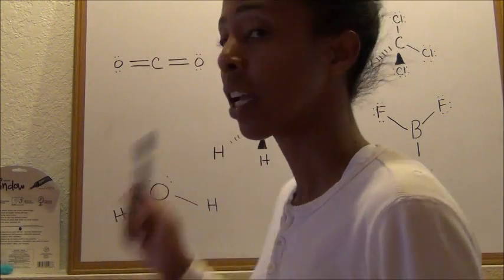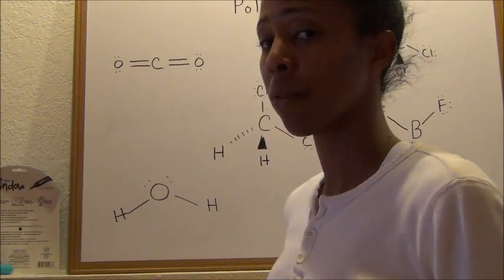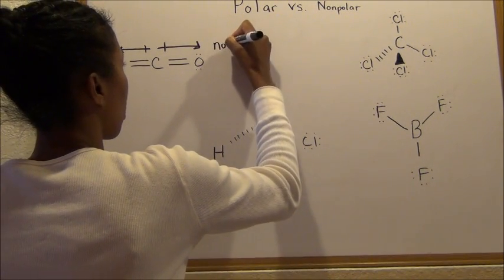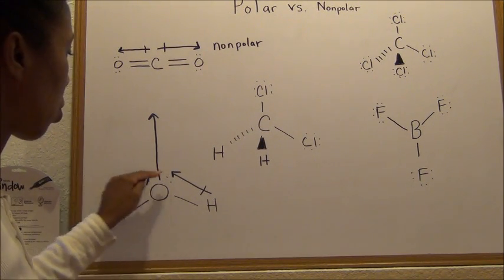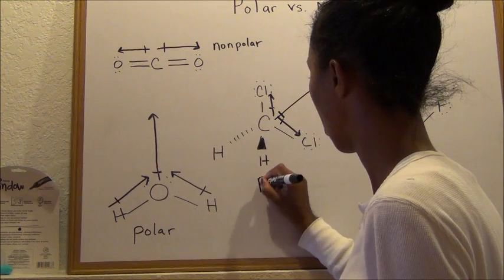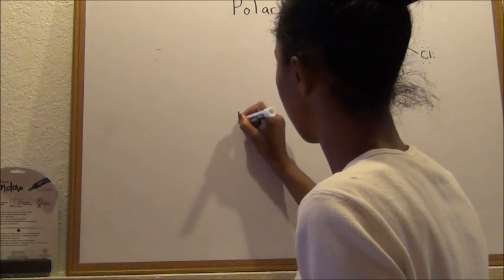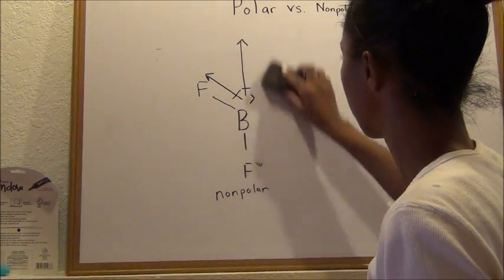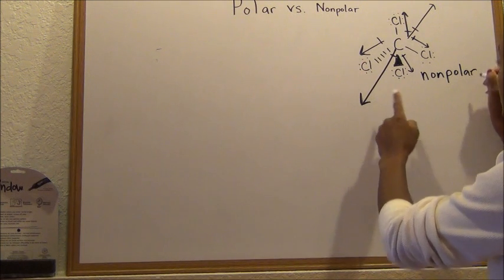Polar Vs Nonpolar